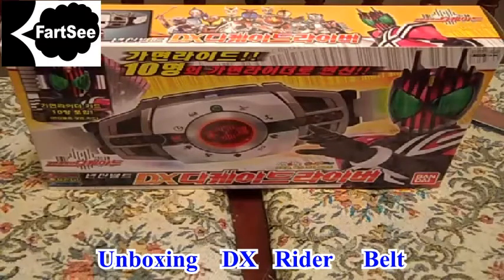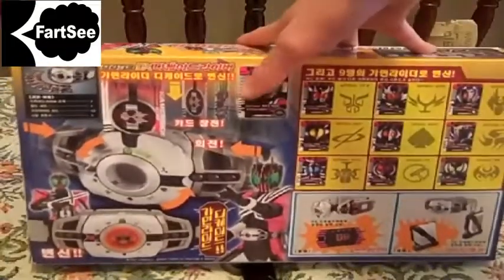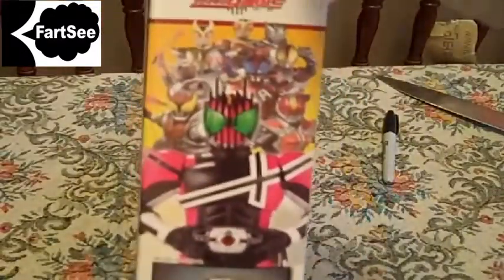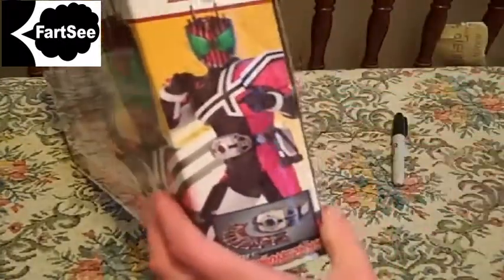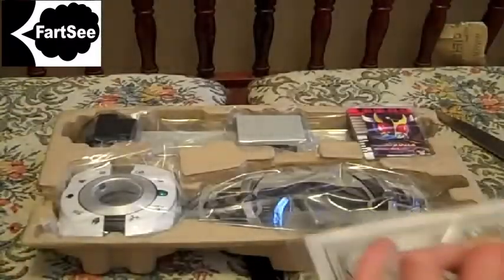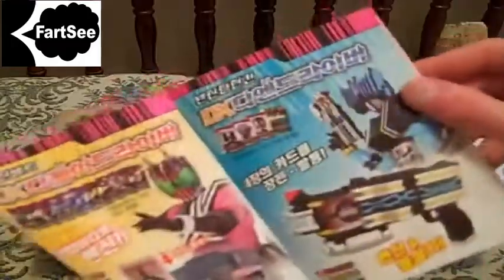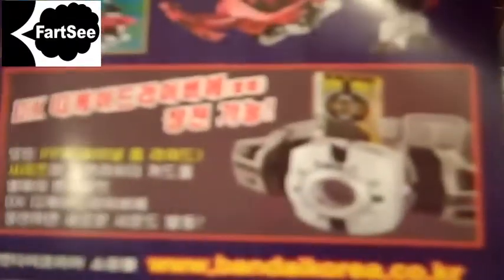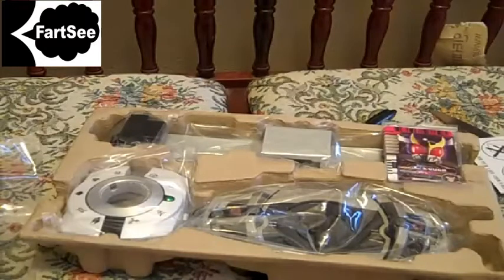Farting, Kamen Rider Unboxing (FartSee Version)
Hey FartSee Army:
This farting unboxing is of Kamen Rider Decade DX Decadriver Belt

Unboxing Wednesday is each Wednesday.

If you want to do sub for sub, sub and comment in the comment section. When we read your comment, we'll sub back. If you do a react video for this (or another others), comment in our comment section and we will post it to our facebook and twitter.